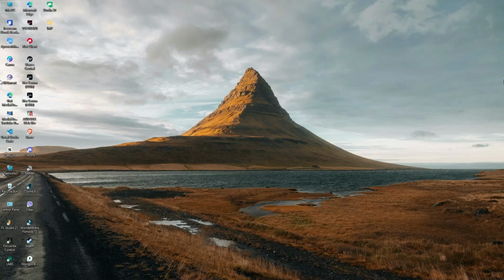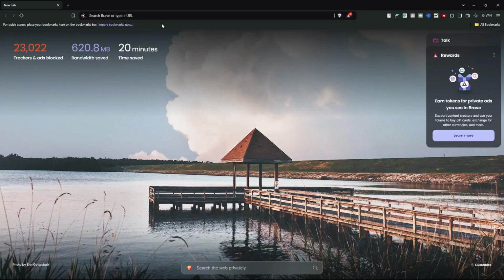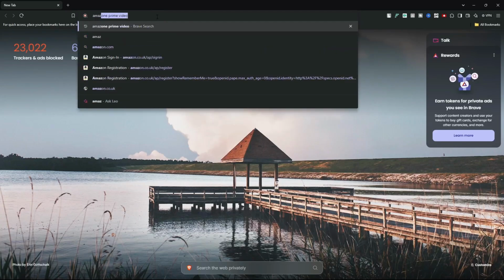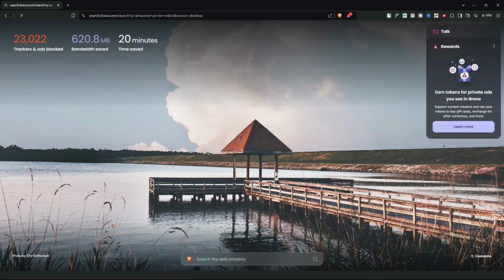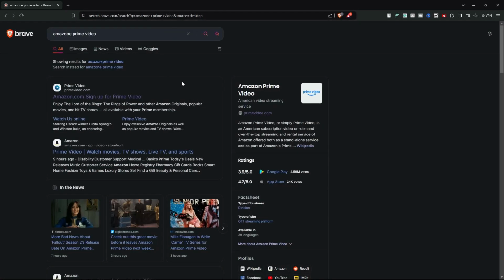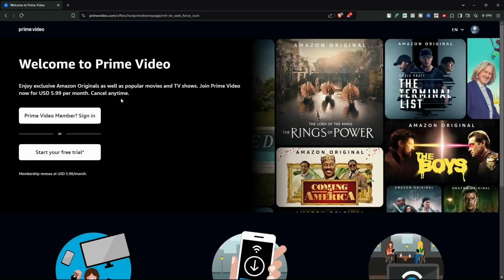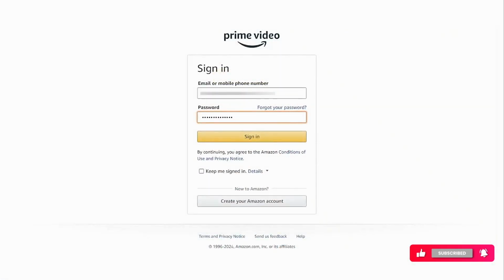How to Login to Amazon Prime Video Account on PC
Learn how to log in to your Amazon Prime Video account on PC with this easy step-by-step guide! This video will walk you through the login process, including tips for troubleshooting common issues and ensuring smooth access to your favorite shows and movies. Watch now to enjoy seamless streaming on Amazon Prime Video!

Timestamps:

00:00 How to Login to Amazon Prime Video Account on PC
00:10 Step-by-Step Login Process and Troubleshooting Tips